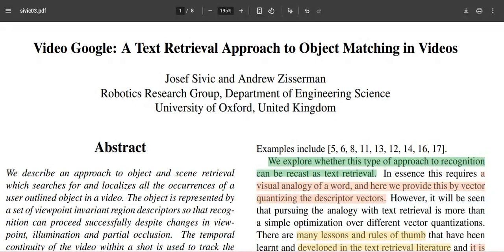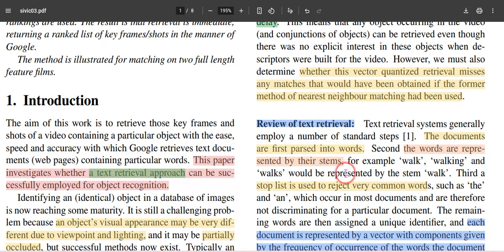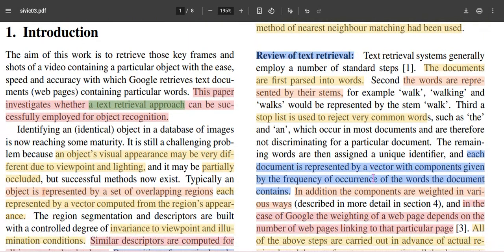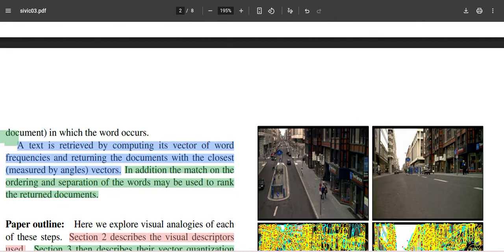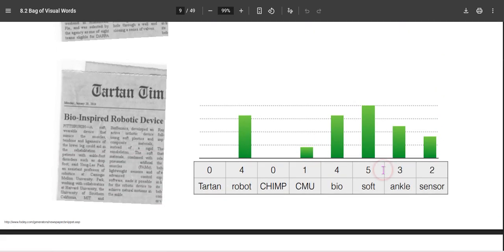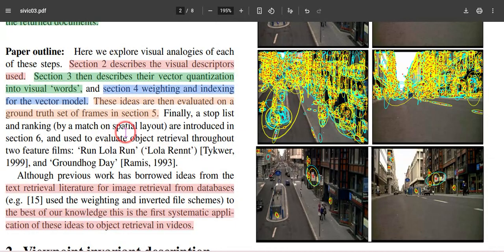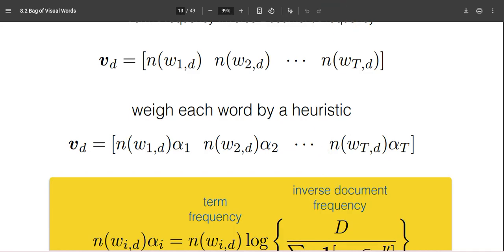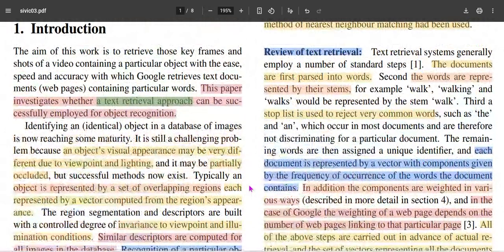𝐁𝐫𝐢𝐞𝐟 𝐇𝐢𝐬𝐭𝐨𝐫𝐲 𝐨𝐟 𝐕𝐢𝐬𝐮𝐚𝐥 𝐎𝐛𝐣𝐞𝐜𝐭 𝐃𝐞𝐭𝐞𝐜𝐭𝐢𝐨𝐧 - 𝐕𝐈𝐈 - 2008